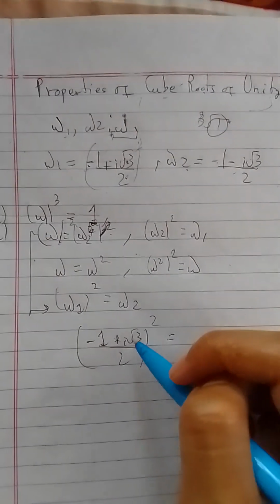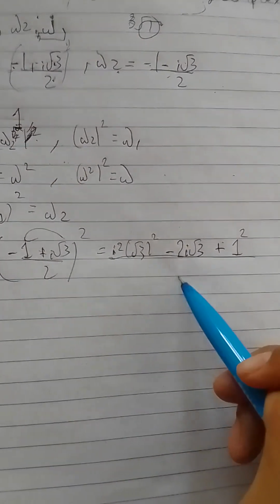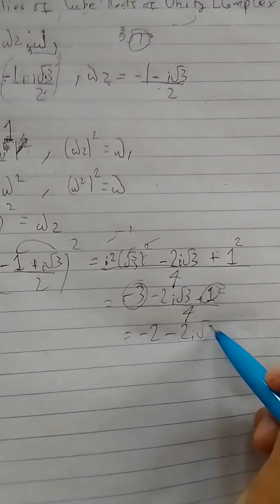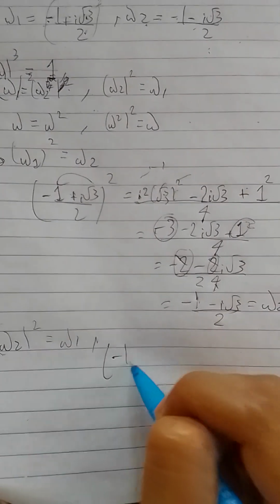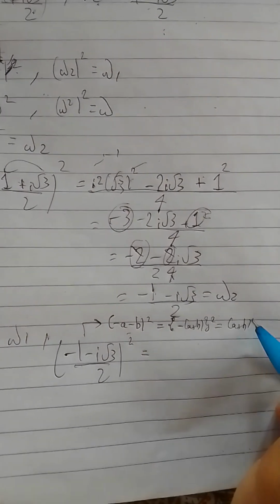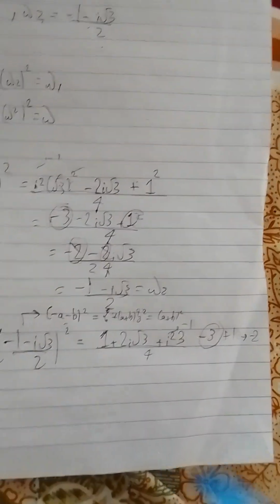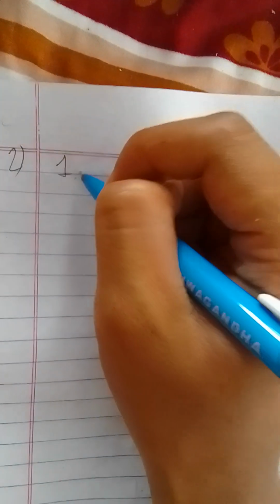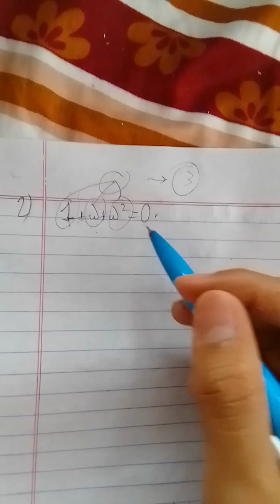Properties of cube roots of unity!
For SLC students and for math lovers!